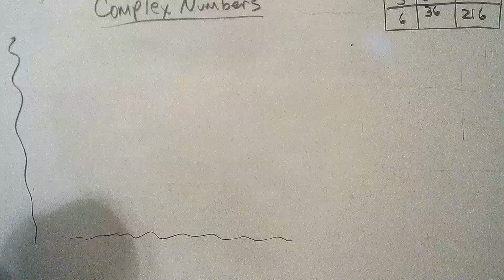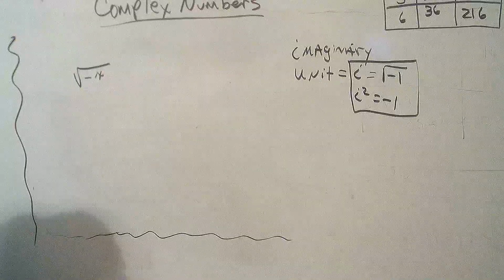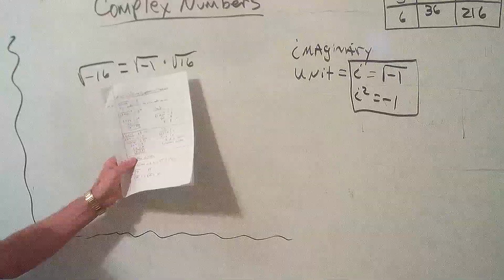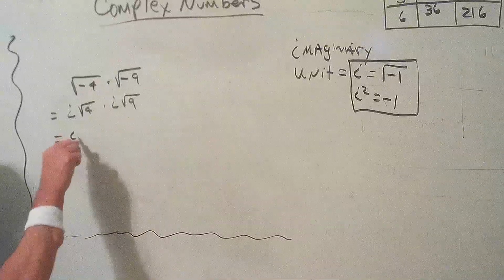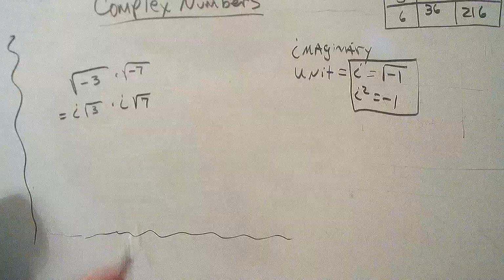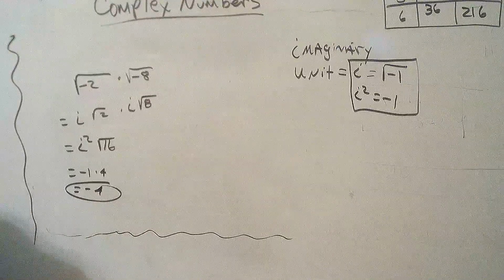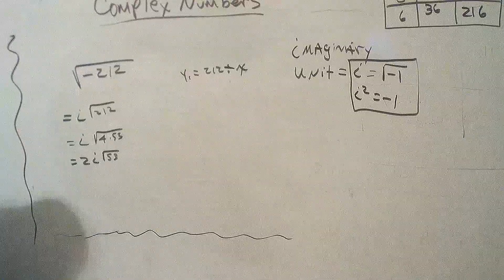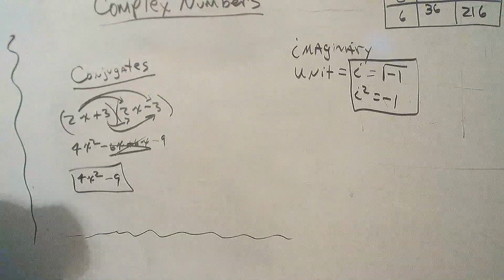Complex Numbers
How to deal with negative numbers within a radical.